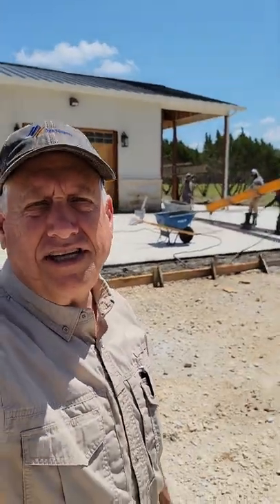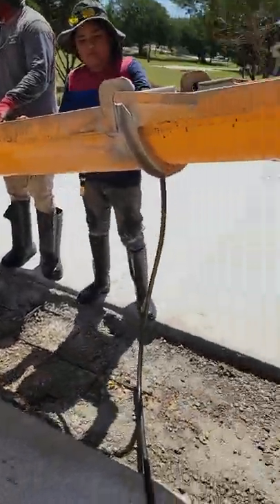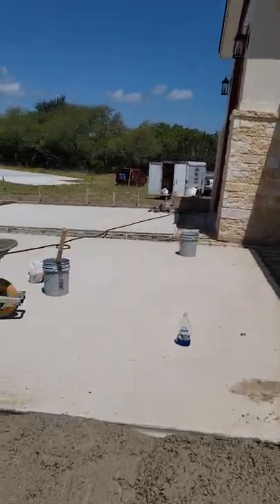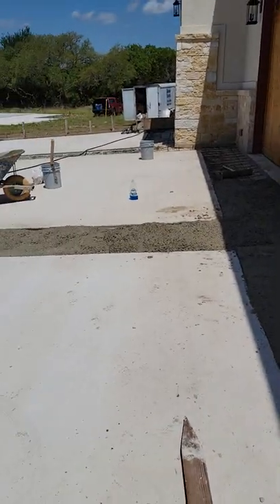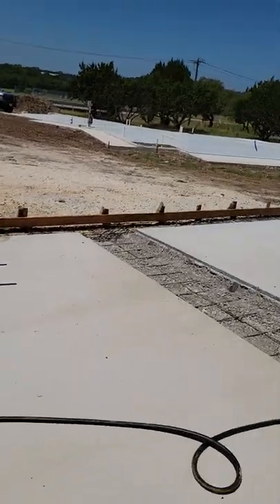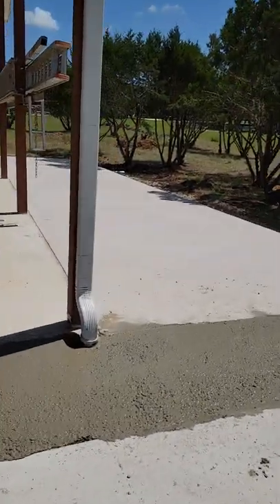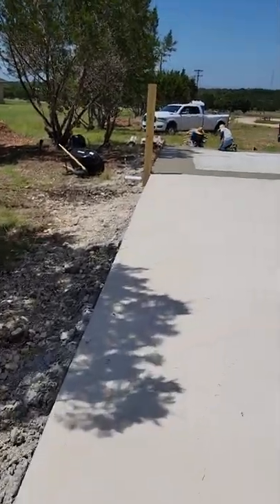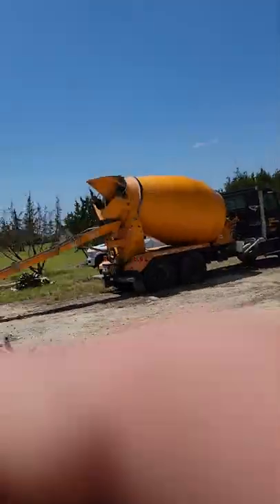Exposed Aggregate Pour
This is the second pour for the perimeter pour for our shop project. First pour is standard concrete creating blocked out borders for the second exposed a pour.
BE SURE TO SEE ALL OUR PROJECT HIGHLIGHTS ON OUR WEBSITE *** *** THINGS WE DO ***